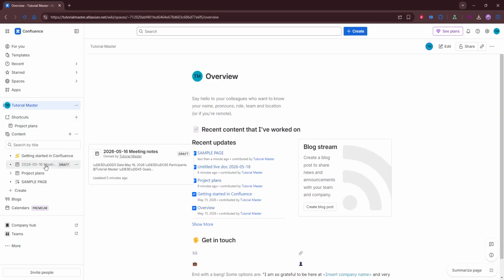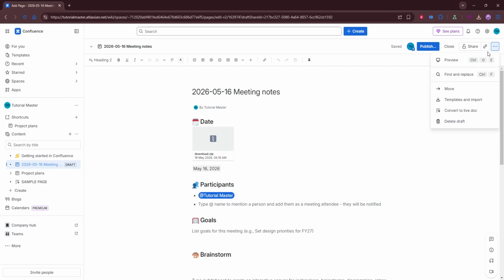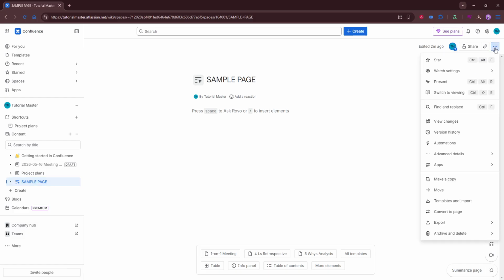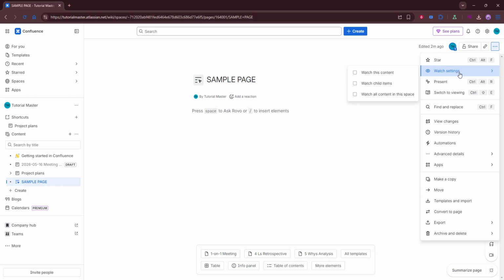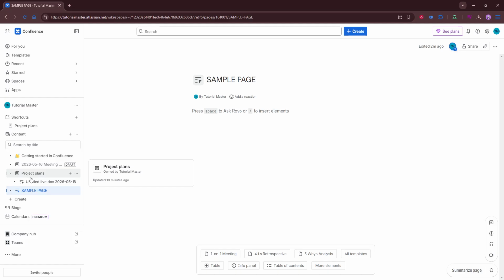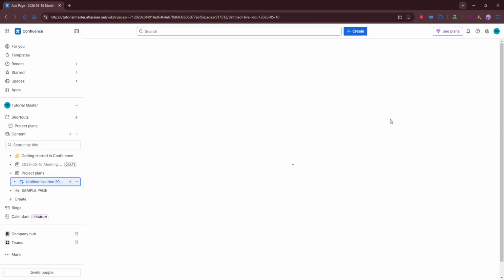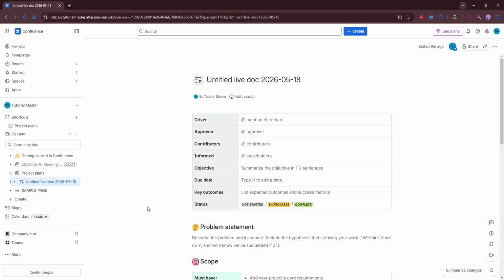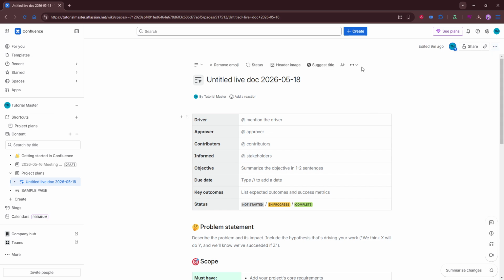How To See Who Is Watching A Page In Confluence [How To Guide 2026]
In today's video we cover How To See Who Is Watching A Page In Confluence [How To Guide 2026]